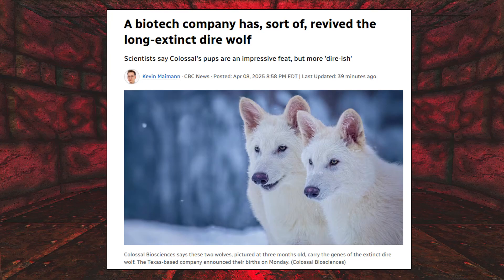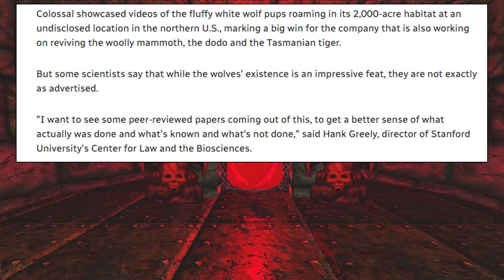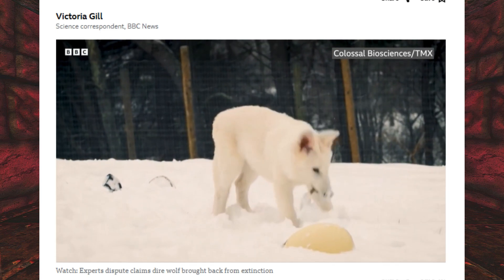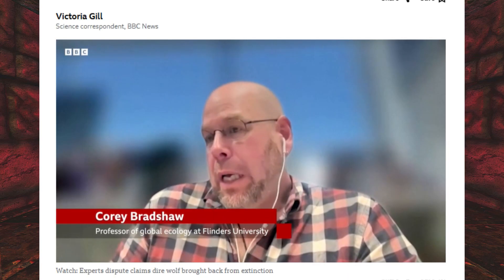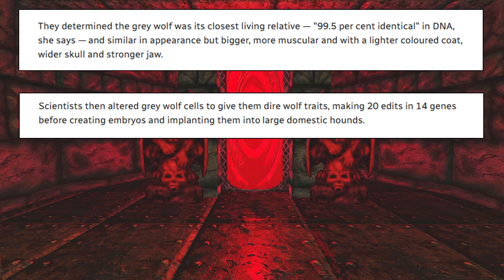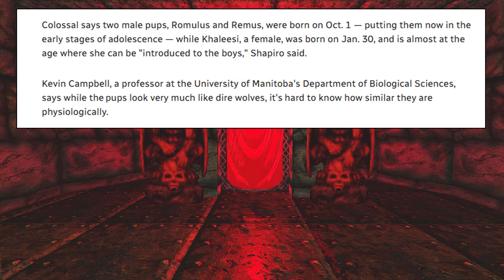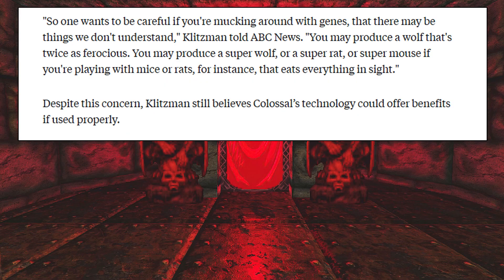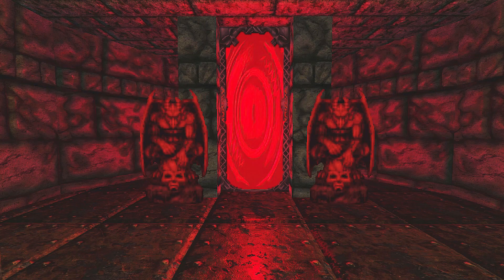Dire Wolf Brought Back from Extinction after 10 000 Years - Dinosaurs Next?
The Dire Wolf Brought Back from Extinction after 10 000 Years
American Biotech company Colossal Biosciences announced this is the company's first successful "de-extinction

The Dire Wolves are kept on an undisclosed 2,000-acre habitat in the northern U.S.
They're also working on reviving the woolly mammoth, the dodo and the Tasmanian tiger.
The grey wolf was its closest living relative — "99.5 per cent identical" in DNA
Scientists then altered grey wolf cells to give them dire wolf traits,
making 20 edits in 14 genes before creating embryos and implanting them into large domestic hounds.

Two male pups, Romulus and Remus, were born on Oct. 1
While Khaleesi, a female, was born on Jan. 30,

I do videos on various topics. I'll cover Lore/Stories on characters in video games, movies, comics or novels.
If there's a news topic that interests me, then I will cover that as well.
I will also breakdown trailers on movies and video games. Along with creating gaming guides.
Some games that I feature on my channel will have live commentary or feature all the cutscenes or super moves.
I play various types of games.